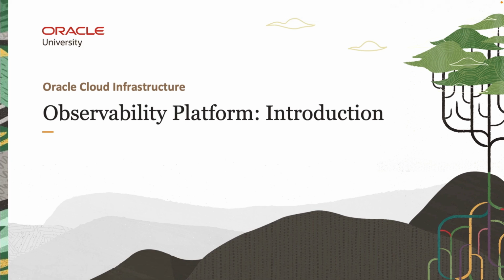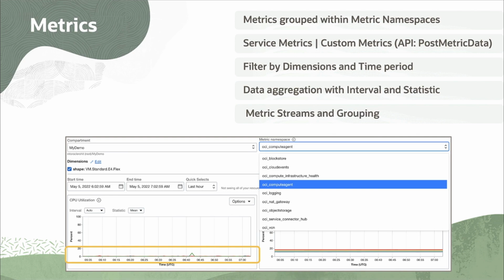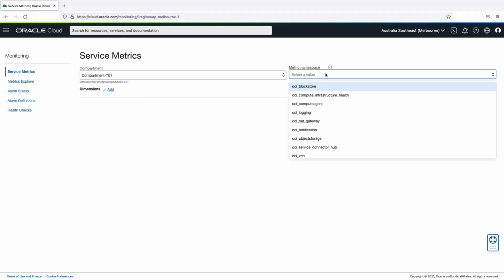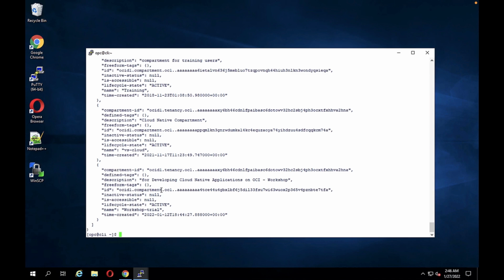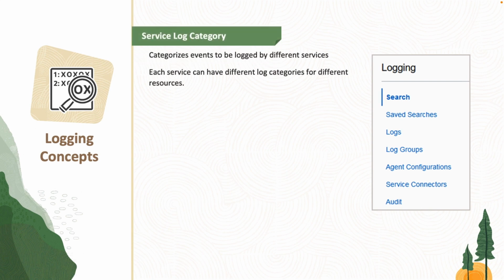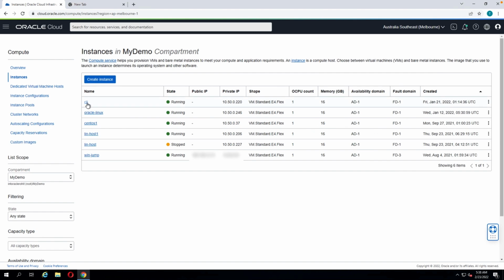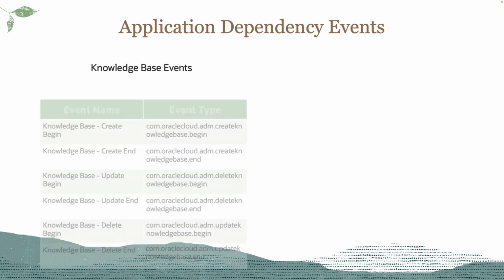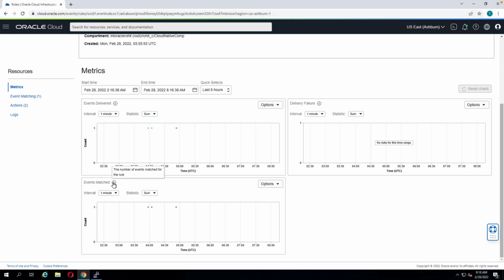25 DevOps pplications with OCIR,